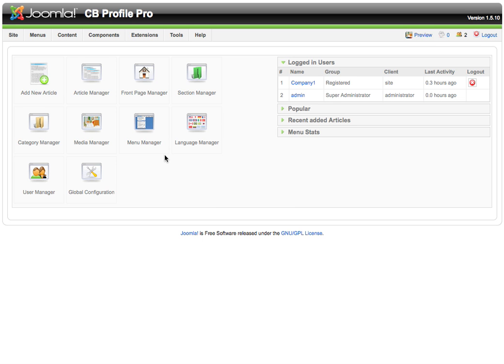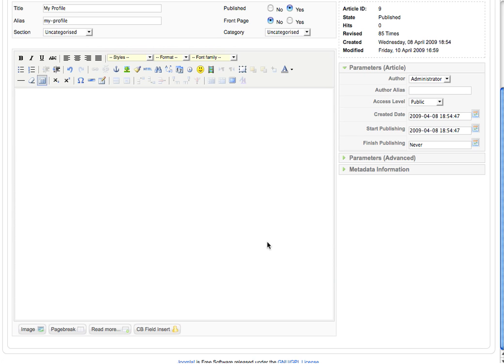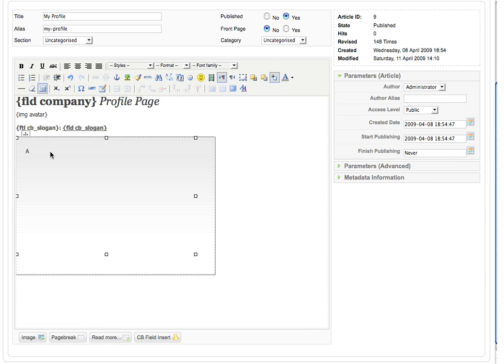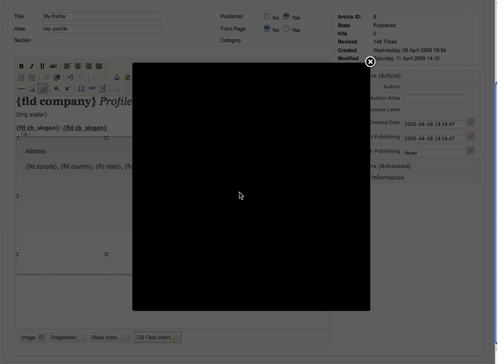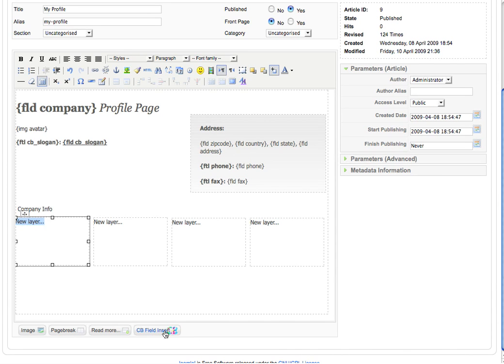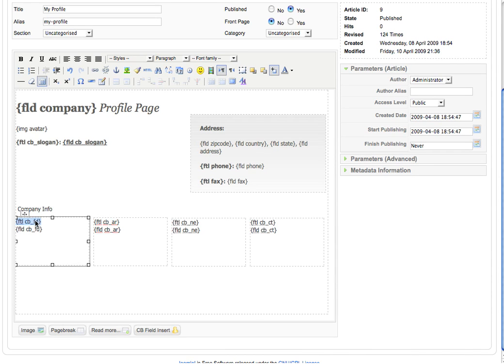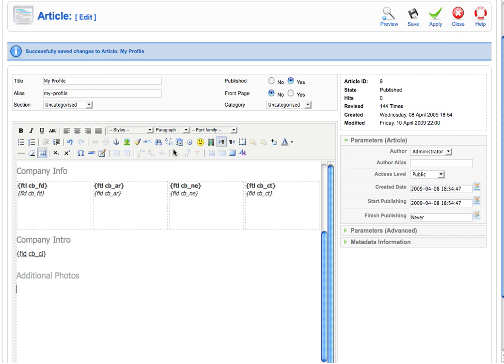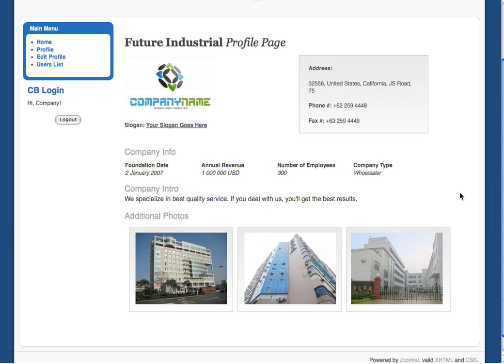Example of Creating a Profile Page Using CB Profile Pro - Joomla Tutorial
Community Builder Profile Pro on Joomduck.com This new extension introduces new way of creating and customizing user profiles for community builder.